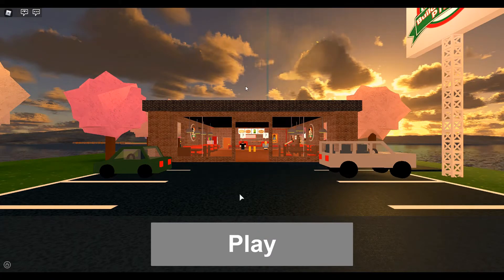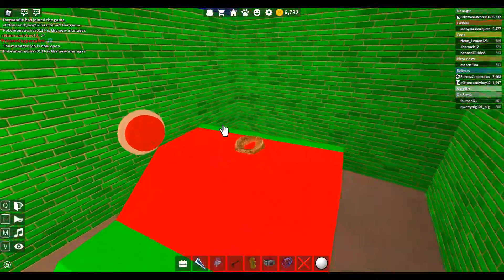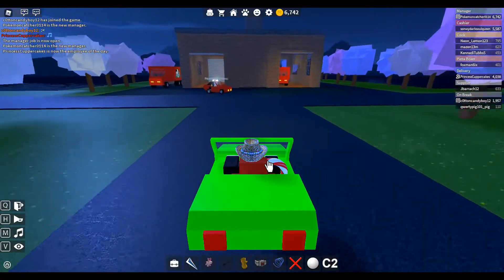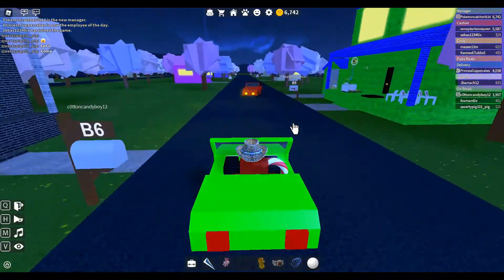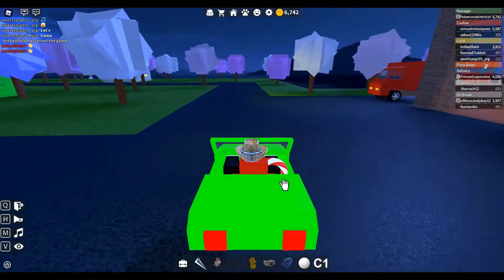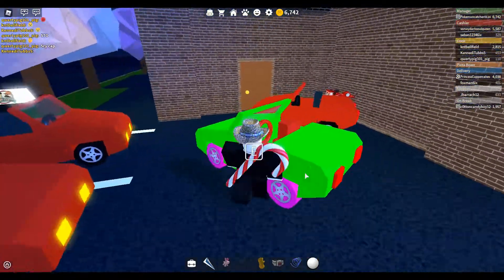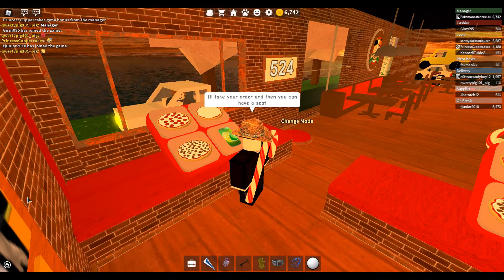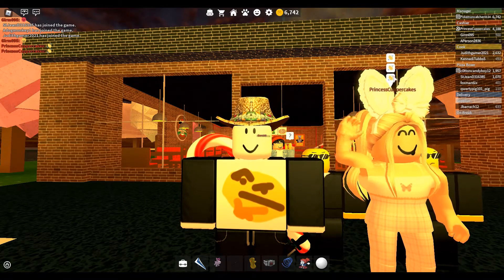Lets play Work At A Pizza Place with me and my sis in ROBLOX!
In this video me and my sister play Work At A Pizza Place in ROBLOX!